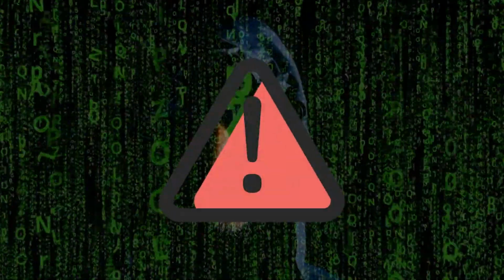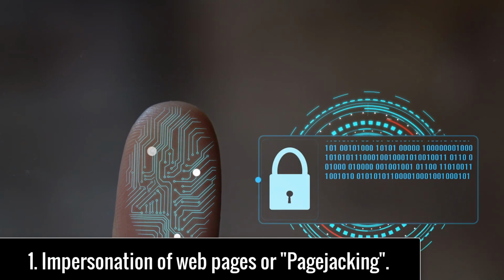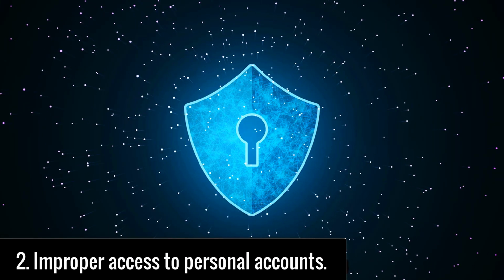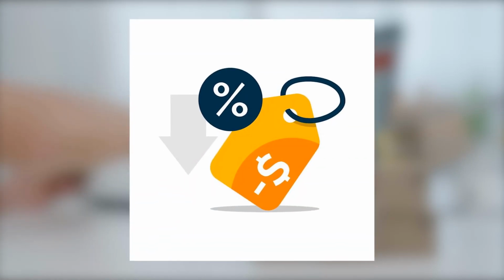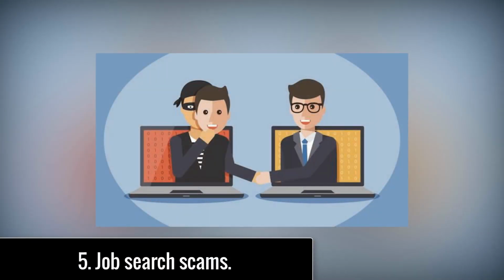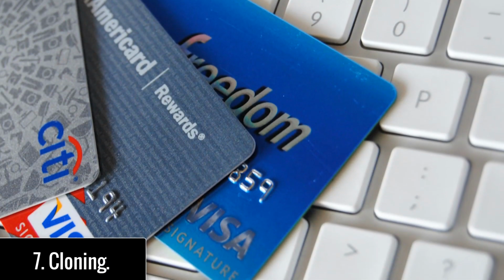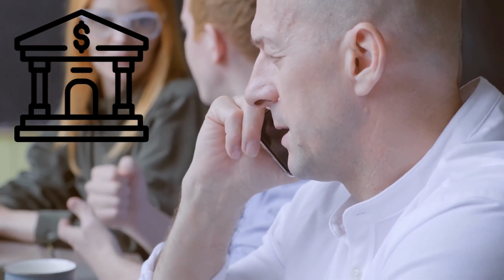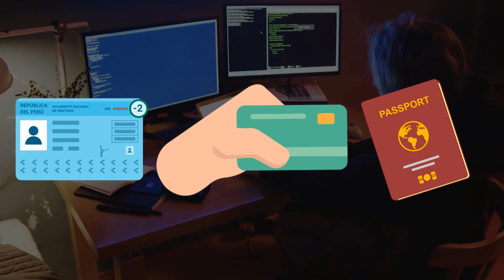How to avoid the main scams when buying online?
Thank you for watching the video, if you want to support my content, don't forget to leave your like, subscribe if you haven't already and share the video with your friends so we can reach more people! Thank you in advance and a big hug :)

Spanish channels:

JMB Channel